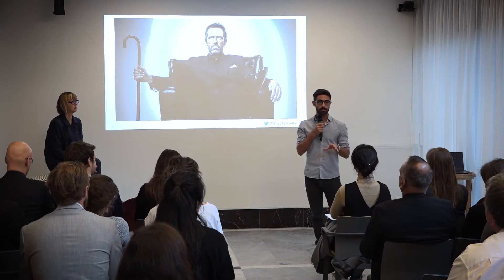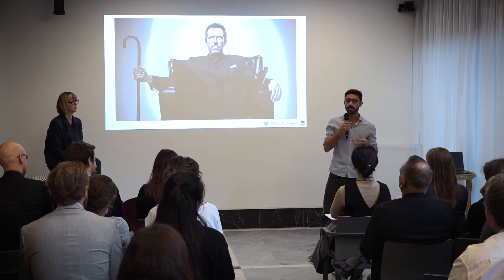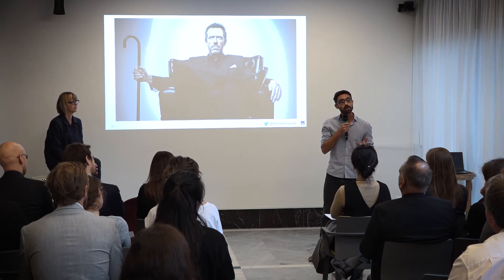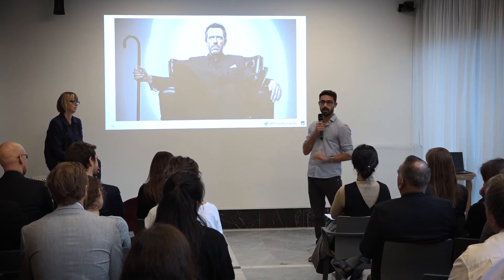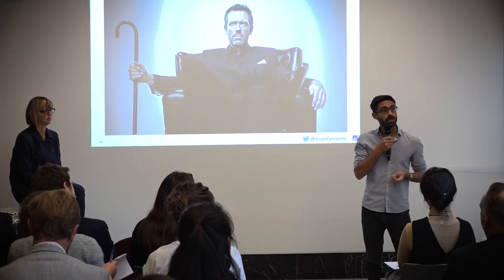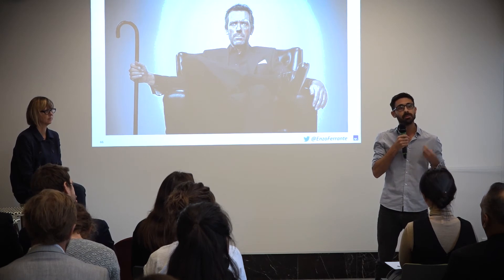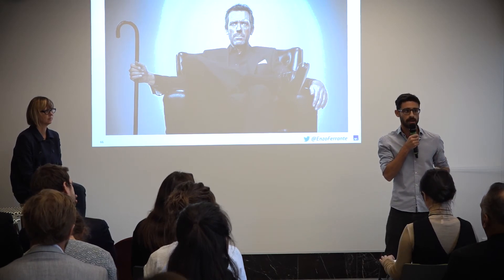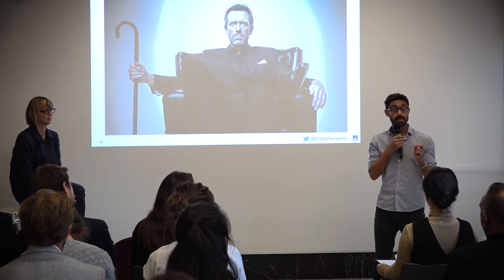Share Your AXA Research | Dr. E Ferrante: Deep Learning and Image Registration | AXA Research Fund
What if, instead of explaining to a computer how to solve a problem, you let it learn by itself?

Deep learning methods offer tremendous opportunities for machines that learn to see. Recognising that a particular class of algorithms (CNNs) has proved to outperform all existent strategies in the field, AXA-supported researcher, Dr. Enzo Ferrante of Universidad Nacional del Litoral, is looking to contribute to the development of a learning-based image registration theory where CNNs will play a central role.

About the AXA Research Fund:
Your well-being and future rely on the power of scientific research. The AXA Research Fund is dedicated to promoting discoveries that help us understand and deal with environmental, life, technological and socio-economic risks.